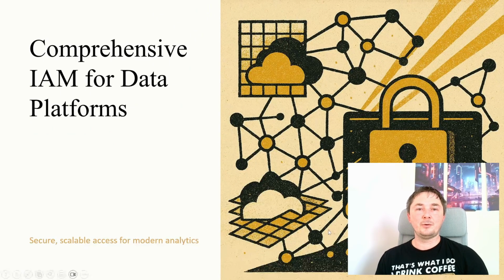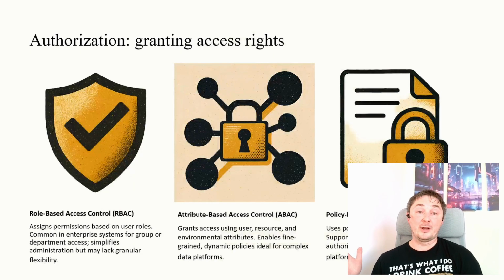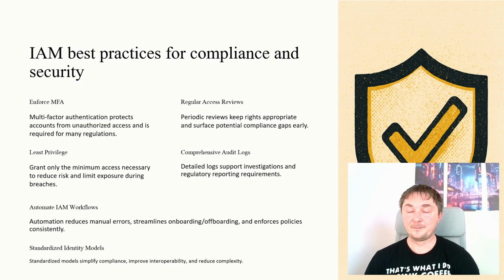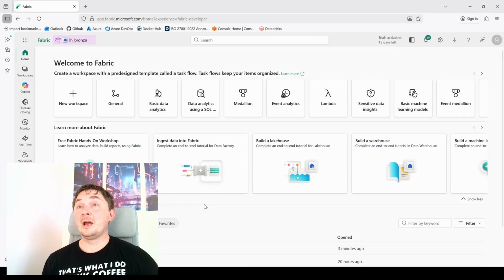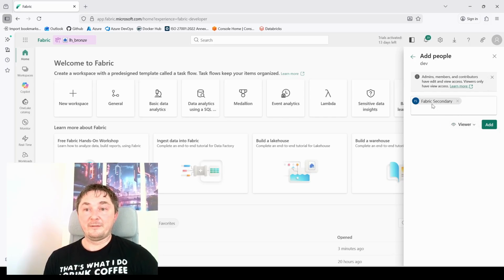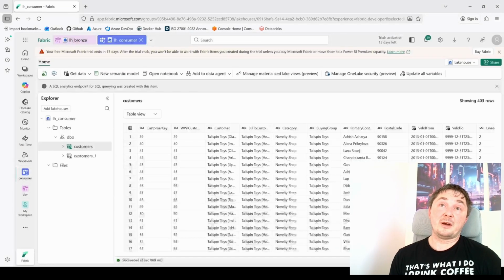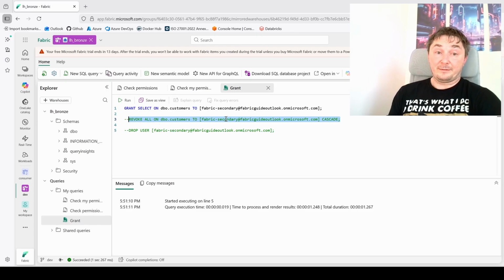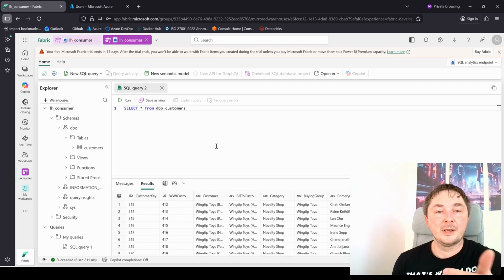Identity & Access Management (IAM) for Modern Data Platforms — Architecture & Best Practices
Identity & Access Management (IAM) is not just a checkbox — it’s the foundation of security in any data platform.

In this video, we break down:
- What IAM actually means in modern data architectures
- The 4 core building blocks (Identity, Authentication, Authorization, Audit)
- The most common IAM mistakes teams make
- Quick walkthrough of Microsoft Fabric IAM model

Security failures in data platforms rarely happen because of advanced attacks.
They happen because someone had access they shouldn’t have had.

IAM is architecture — not configuration.